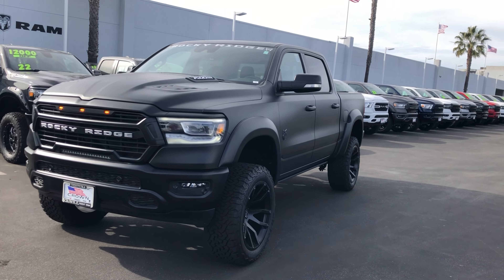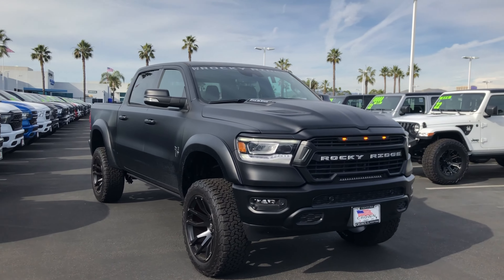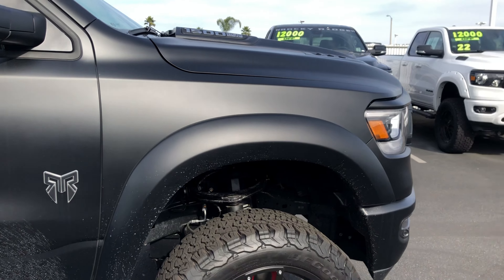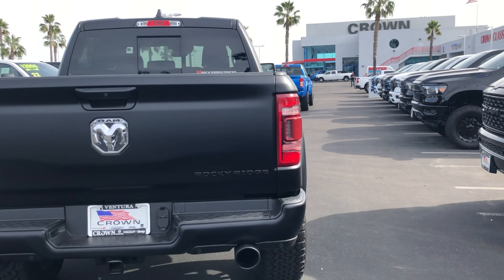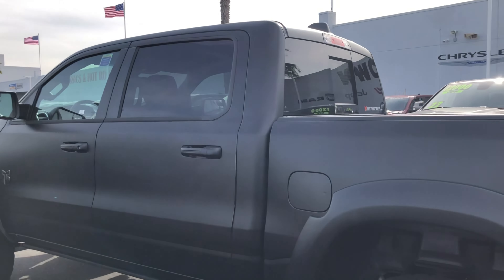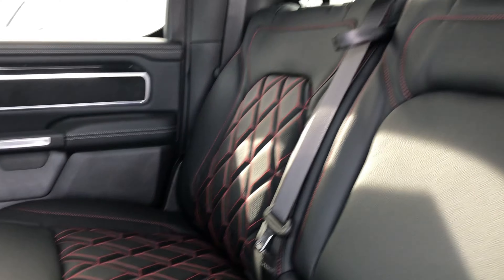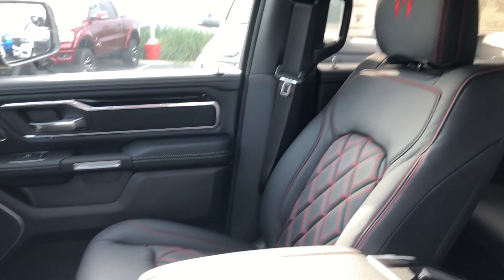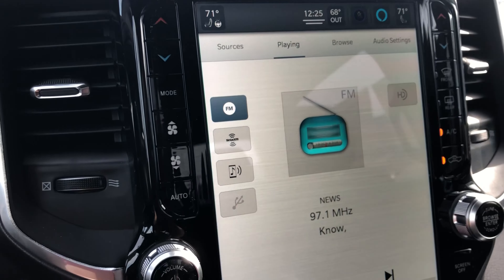Brand New 2022 Ram 1500 Laramie Crew Cab 4x4 Rocky Ridge Edition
Up to $18,000 off on all Black Widow and Rocky Ridge packages in stock.

You heard it correctly!

This is your opportunity to save big on these special packages at Crown Dodge in Ventura

Check out this New 2022 Ram 1500 Laramie Crew Cab 4x4 Rocky Ridge Edition!

Exterior: Diamond Black Crystal Pearl Coat
Interior: Black Leather
Engine: 5.7L 8 Cylinder
Transmission: 8 Speed Automatic
Equipped with tons of features such as:
Back-Up Camera
6 - IN Lift w/ 35 in Tires
Power Running Boards
UConnect Radio w/ Apple and Android Car Play
7 - In Color Touch Display
9 Speaker Amplified Sound System w/ Subwoofer
20 In LED Light Bar
and more…

These up fits are amazing and truly set these vehicles apart and now you can save BIG MONEY!

Sale ends 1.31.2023 - All sales plus tax, license
MUST FINANCE WITH CHRYSLER CAPITAL on approved credit